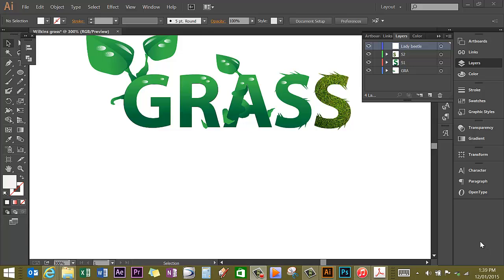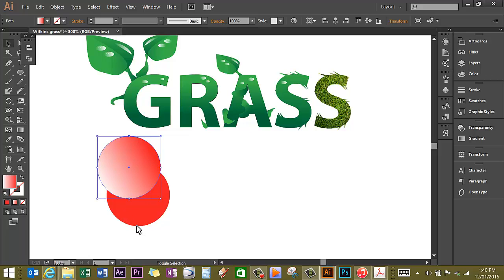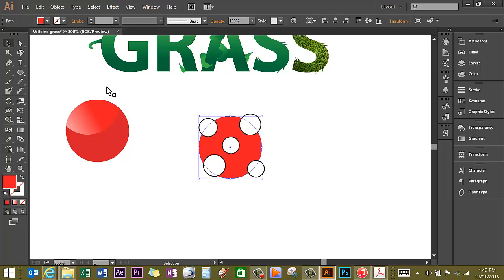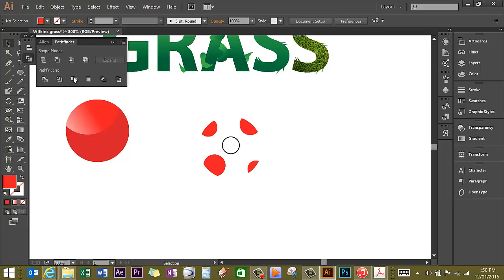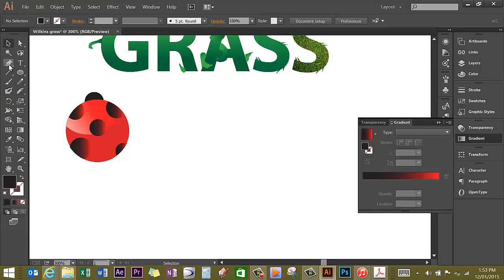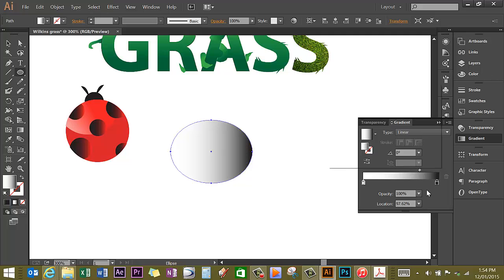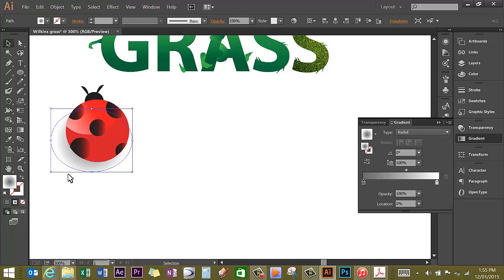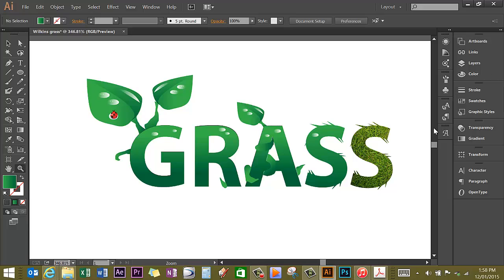Illustrator extension tutorial part 5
Adding a lady beetle